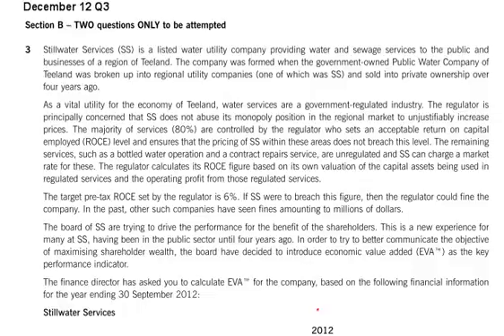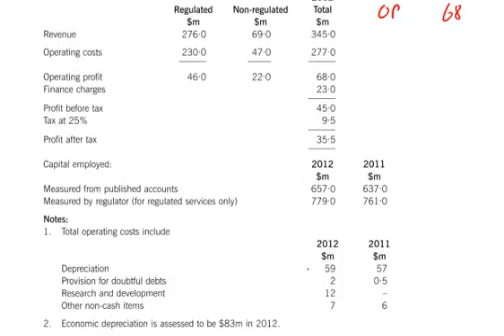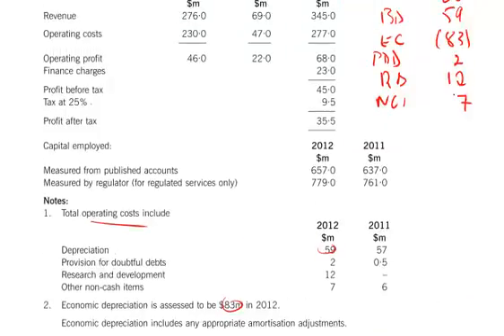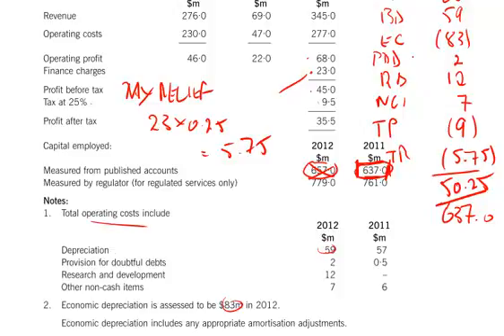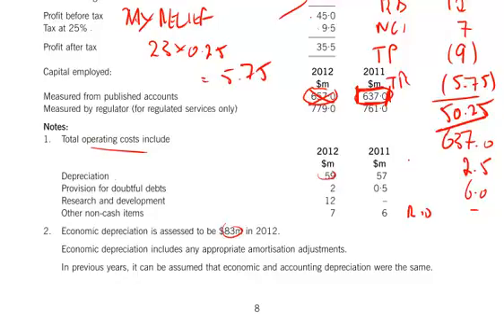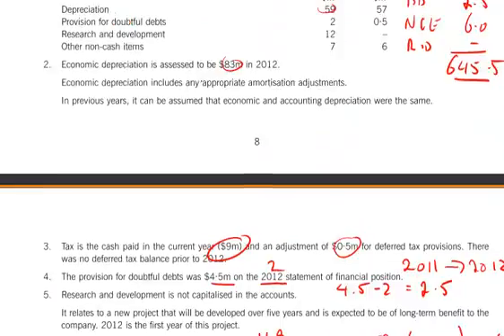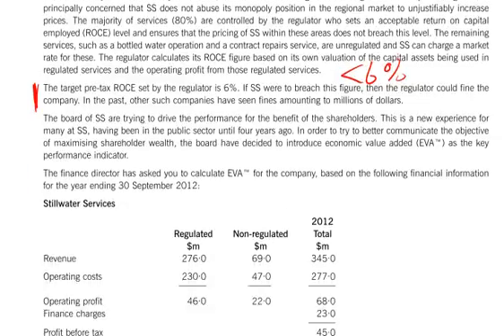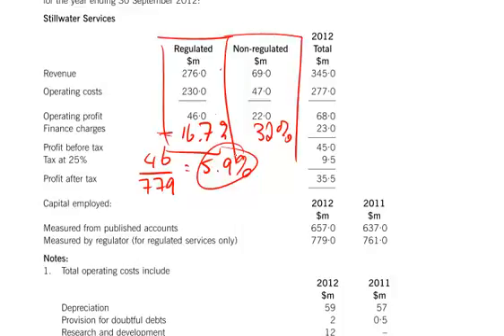ACCA P5 Q3 December 2012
Watch P5 revision lectures working through the past ACCA exam questions

Free lectures for the ACCA P5 Advanced Performance Management